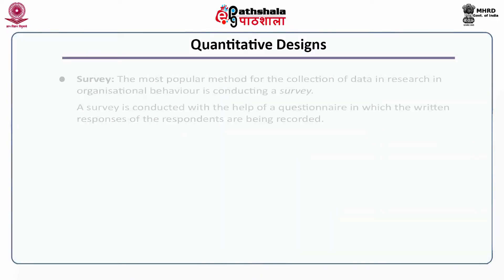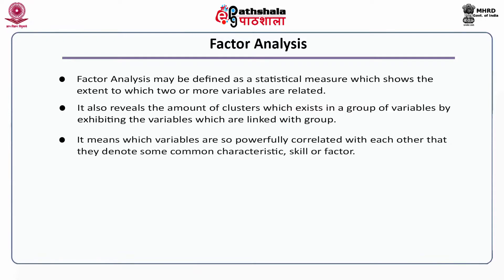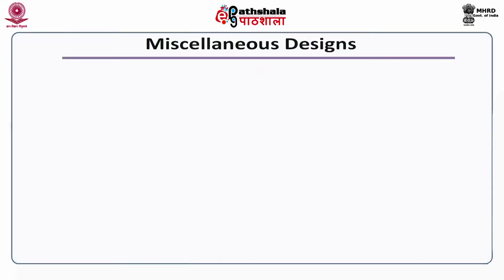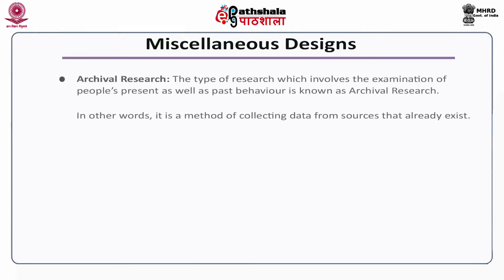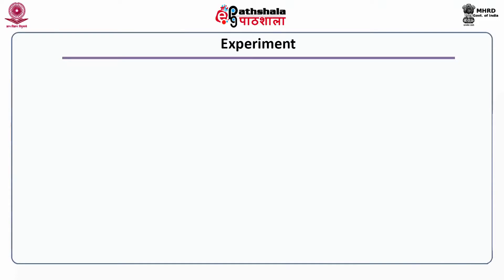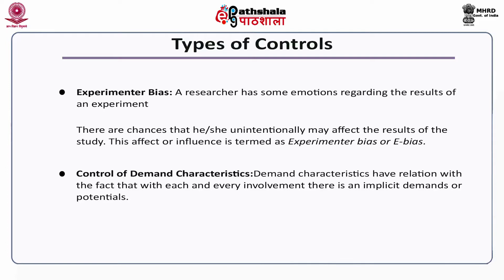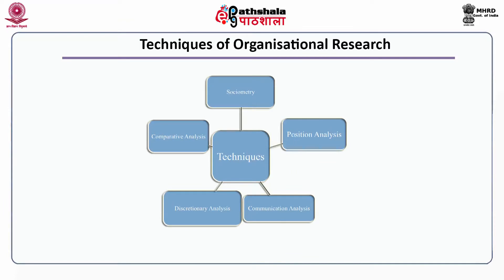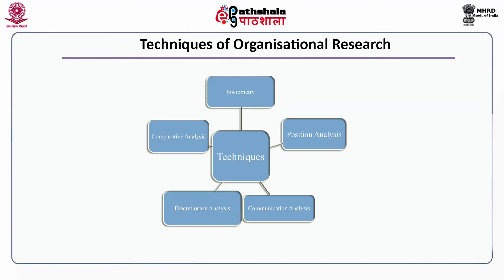Research foundation in organisational behaviour